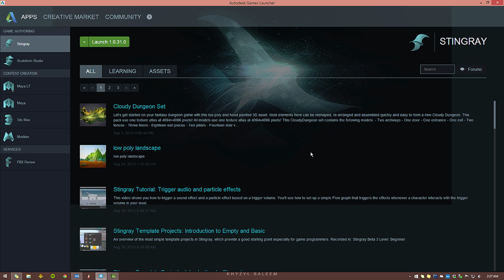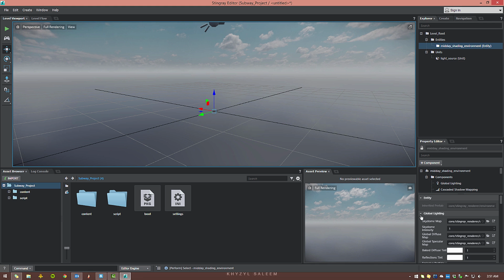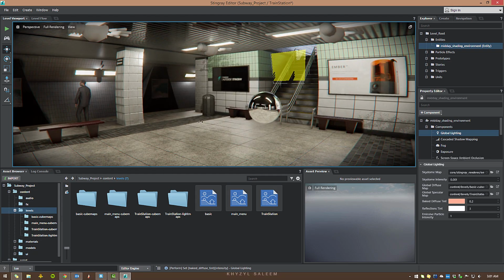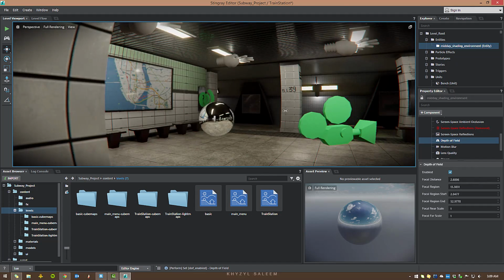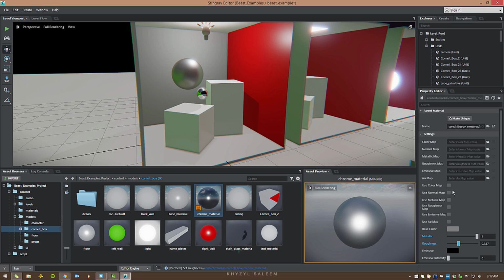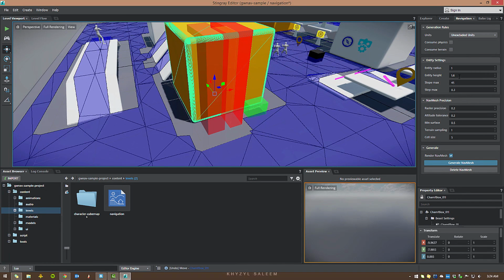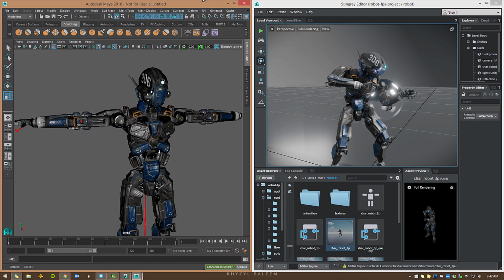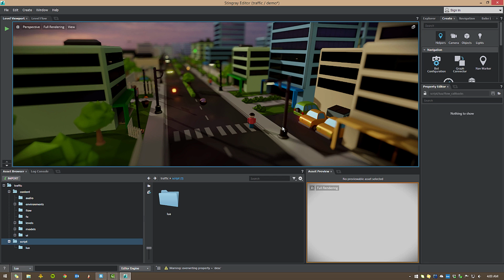Stingray Overview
In this video Matthew Doyle  covers the basics of using Stingray, Autodesk's 3D game engine.